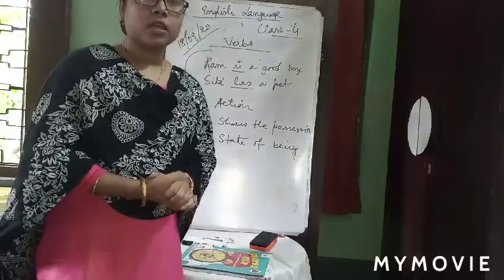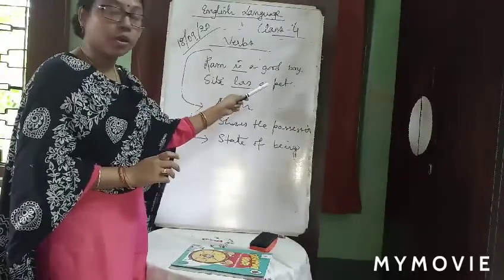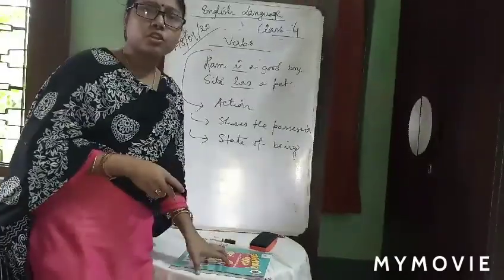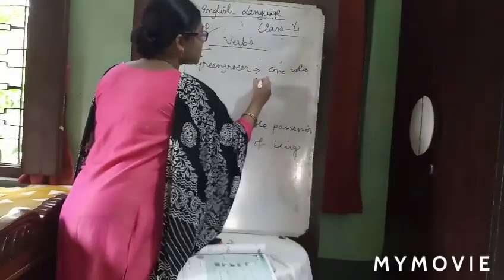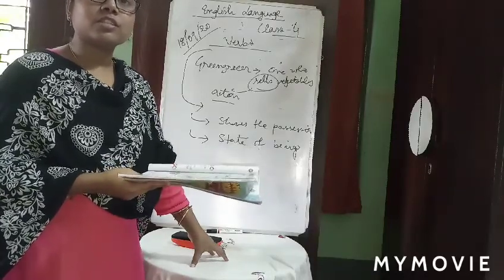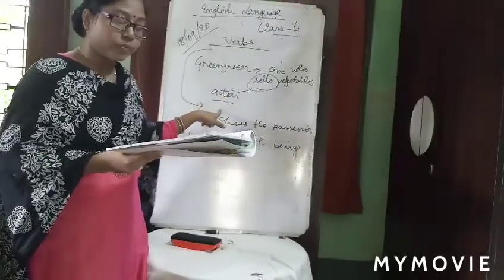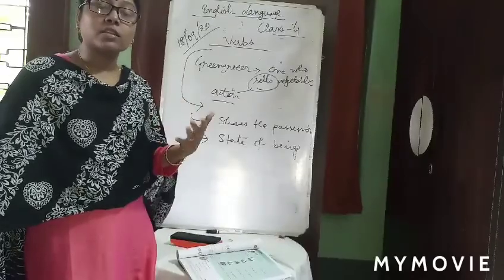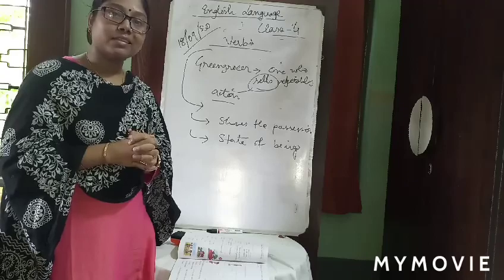Class-4,English Language,Chapter -9 ( Verbs: Introduction)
Language learning